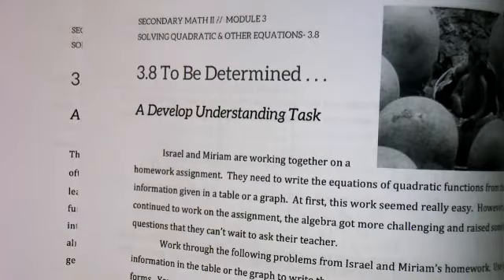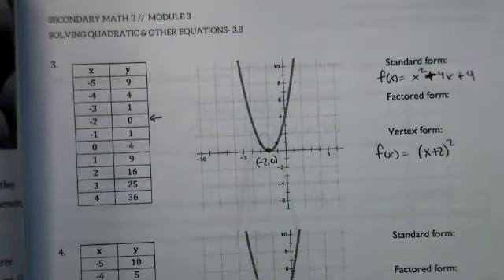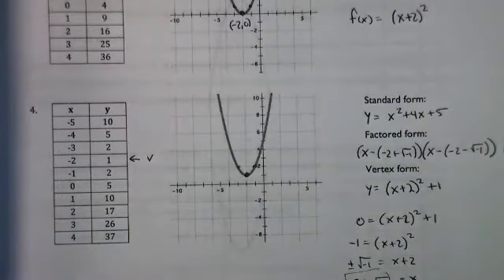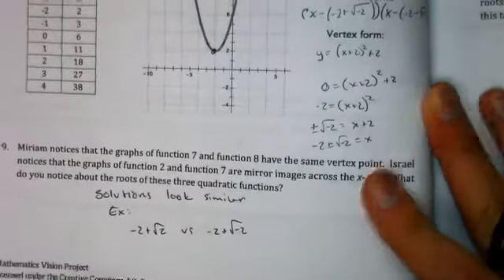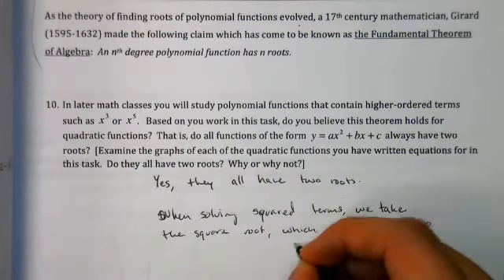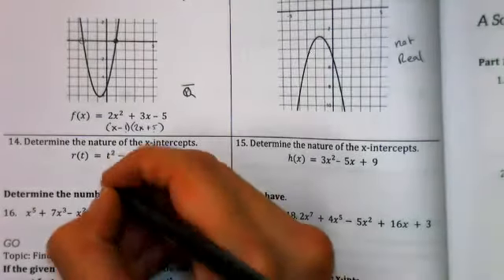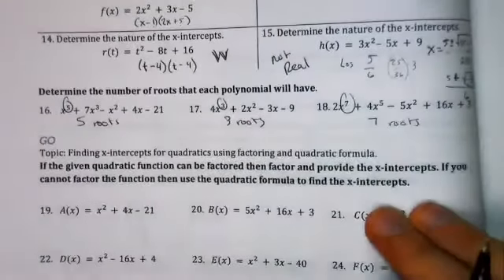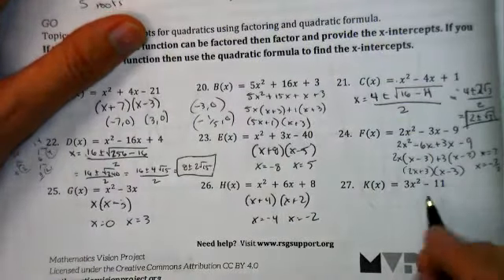MVP Math 2 - Task 3.8